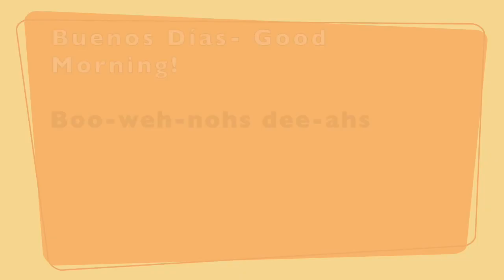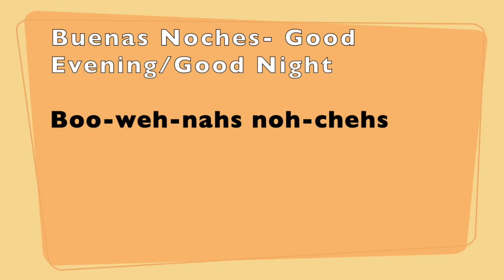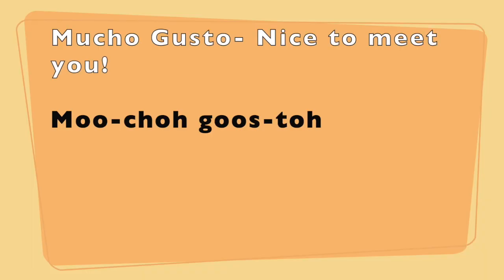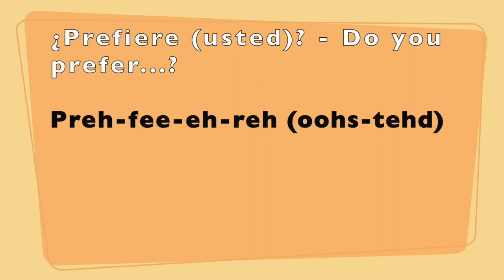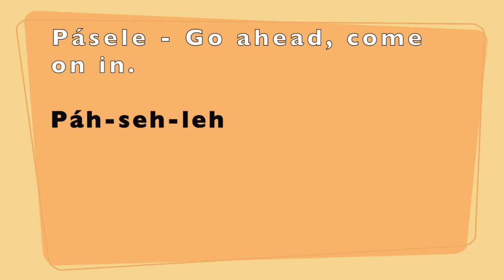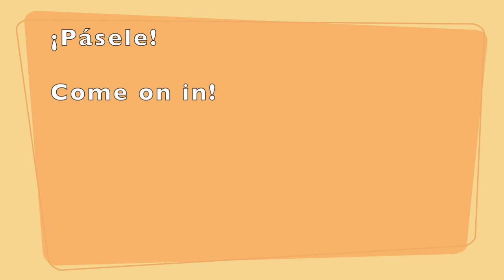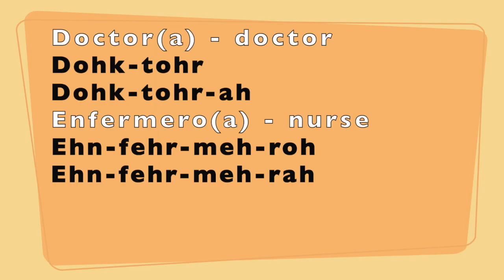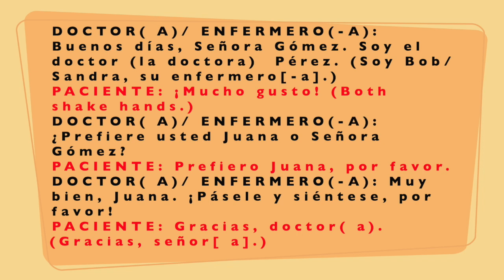Beginning Spanish for Medical Professionals- How to greet your patients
Want to improve in speaking with your patients? Well, the first thing you will need to learn is how to greet and introduce yourself. With this video, you will build the foundation on how to better communicate with patients regardless of the profession you are in.